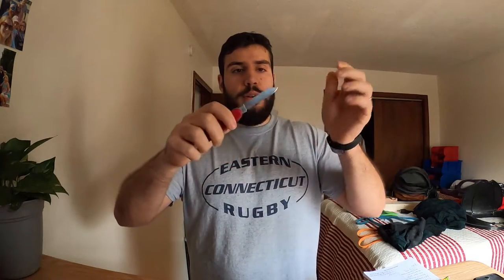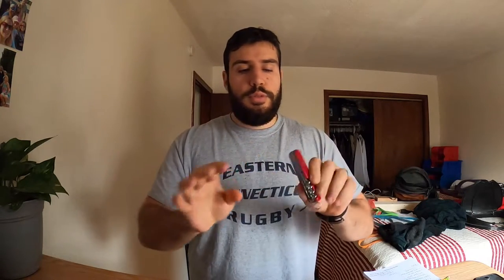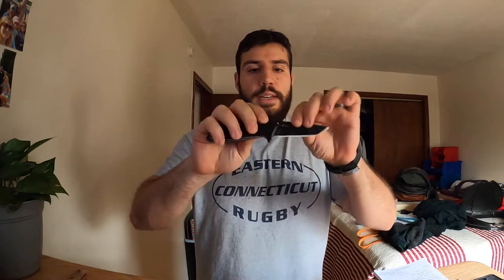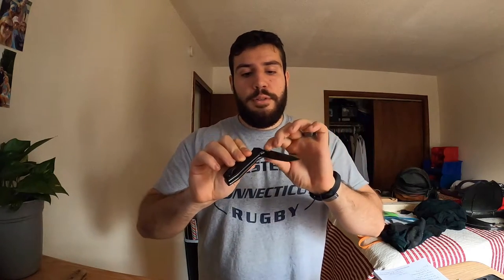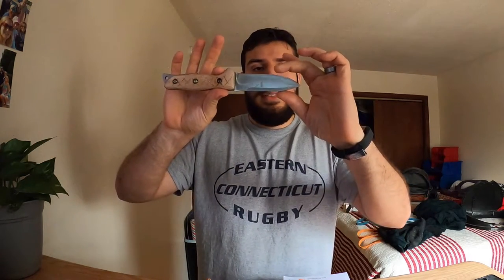What is the Best of Knife for the Outdoors?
In this video I go over the different types, styles, and profiles of knives to talk about the pros and cons of each. If you're in the market for a new knife then watch this video first!

Knives in this video and recommendations:
SOG Seal Pup
Morakniv Companion
Morakniv Bushcraft
Kershaw Brawler
Swiss Army Knife
Leatherman Sidekick